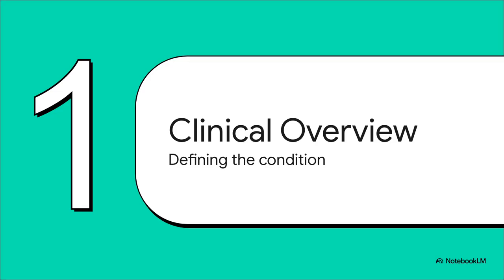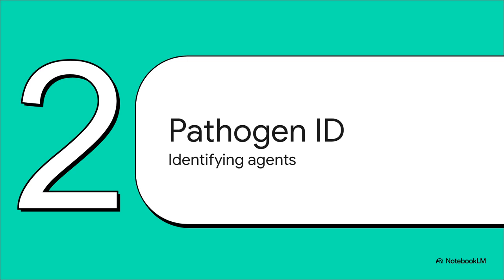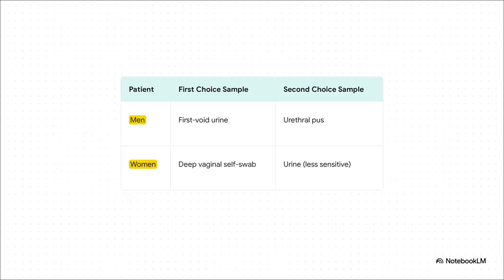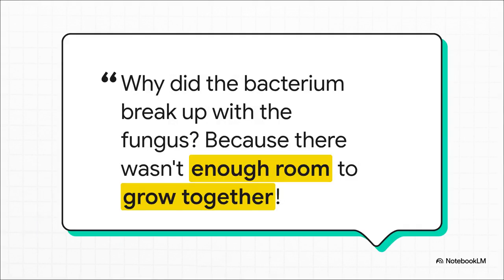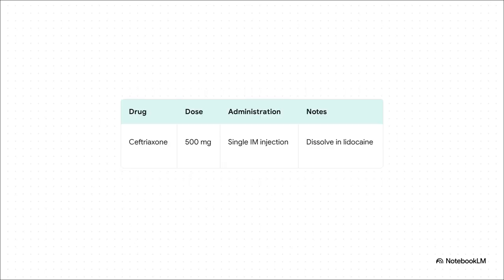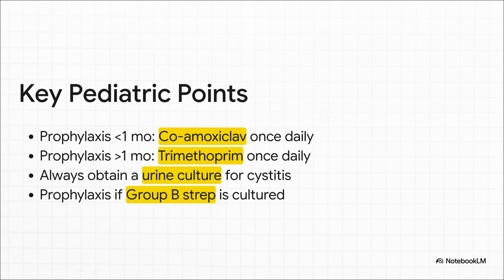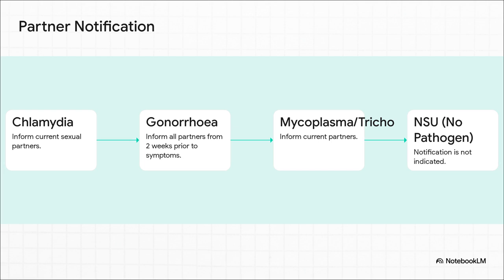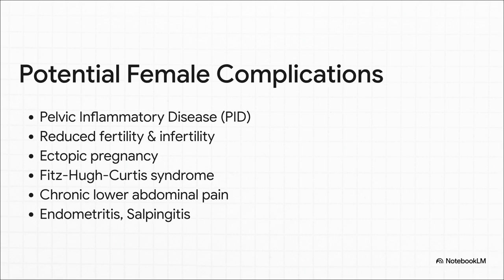2.5.1.4. Urethritis: A Clinical Deep Dive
This clinical deep dive provides a comprehensive overview of urethritis, covering the key etiological agents, the diagnostic workflow, and evidence-based management strategies. We'll differentiate between gonococcal and non-gonococcal urethritis (NGU) and explore the latest challenges in treatment.

Join us as we identify the primary culprits, from classic STIs like Neisseria gonorrhoeae and Chlamydia trachomatis to emerging pathogens like Mycoplasma genitalium. We'll walk through the modern diagnostic pathway, emphasizing the critical importance of collecting the right samples for NAAT and culture before initiating treatment to guide therapy and track resistance. Learn the first-line treatment regimens and the crucial adjustments needed in cases of treatment failure or known antibiotic resistance.

Finally, we'll cover pediatric care, infection control imperatives, and the severe long-term complications of untreated urethritis, such as pelvic inflammatory disease and infertility.

Timestamps:
00:00 - Introduction
00:28 - Clinical Overview: Defining the Condition
01:43 - Pathogen ID: Identifying the Agents
03:41 - Treatment Regimens: Evidence-Based Management
04:44 - Pediatric Care & Infection Control
05:18 - Complications & Long-Term Risks